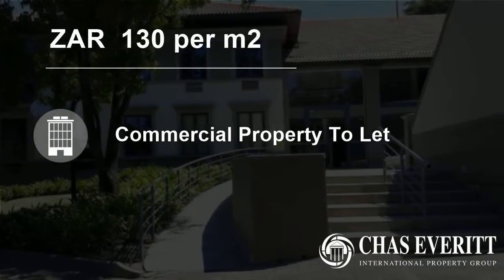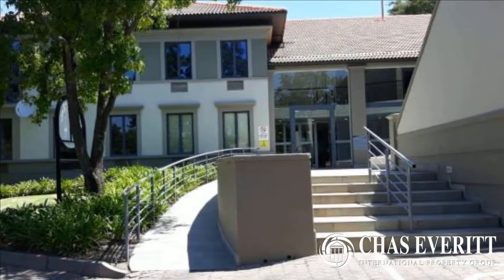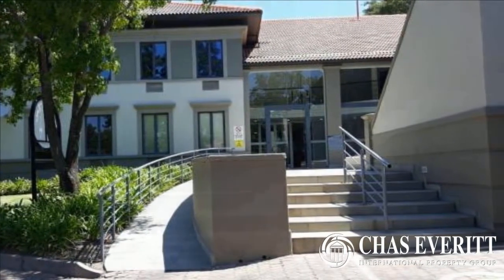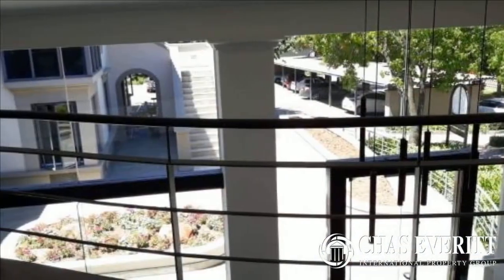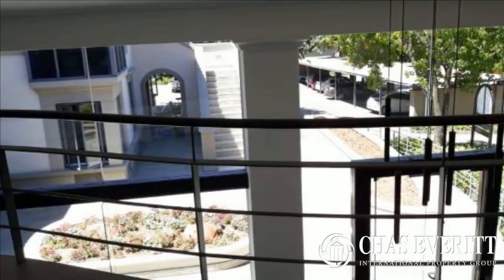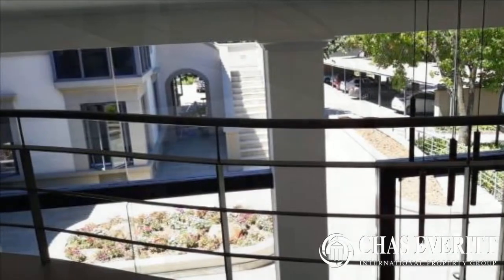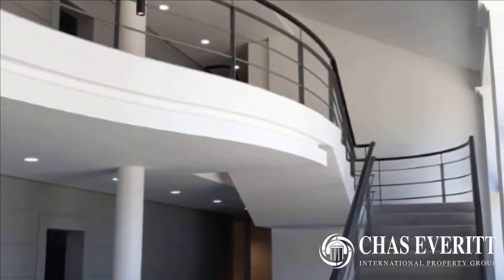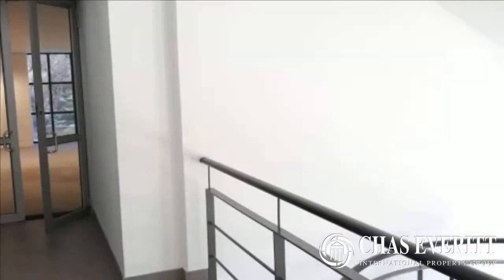842 m2 Commercial Property For Rent in Sandton Central, Sandton, Gauteng, South Africa for ZAR 13...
Meticulously maintained A-grade property situated in the business zone of Sandton, the heart of Africa's business hub to let, First floor - 842m² at a rate of R130 per m²

This is a tranquil and secure environment with ample parking. With excellent views of Sandton, this property is within walking distance of Sandton City, Ne...